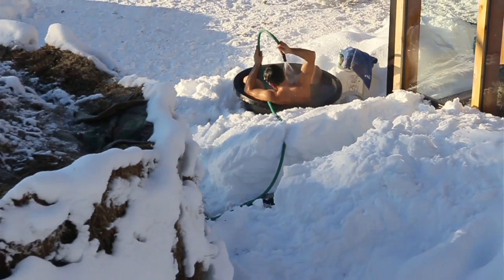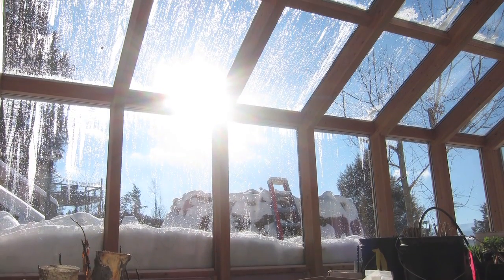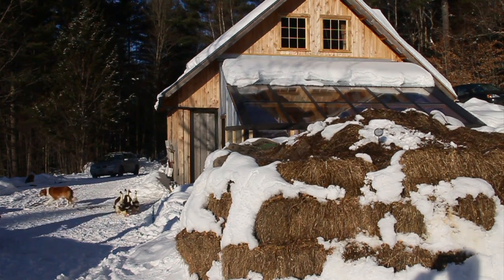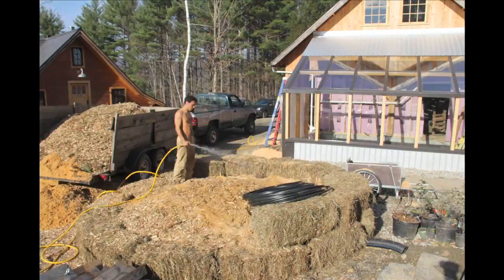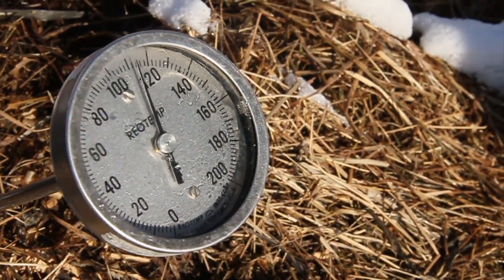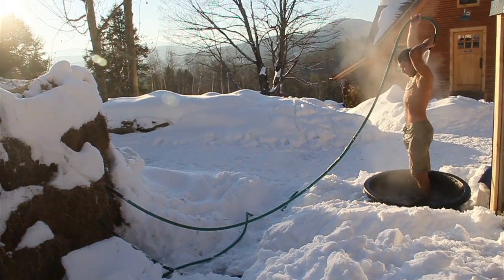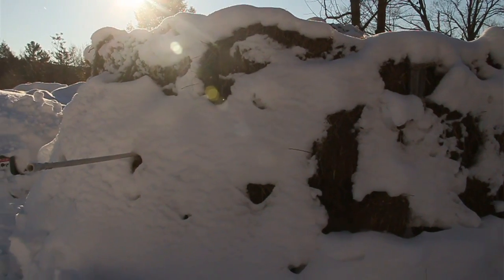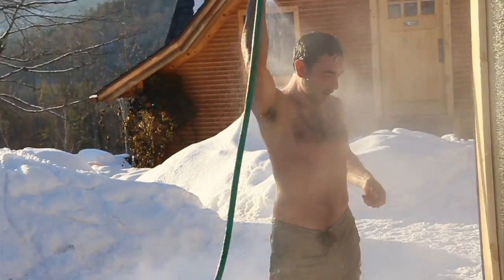Combustion-Free Hot Water at the Whole Systems Research Farm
Testing the first generation of Jean Pain woody-compost water-heating mound at Whole Systems Design's Vermont hill farm.  We are now 2 months into testing our first mound and the results are astounding with hot water able to be harvested from the mound at a rate of about 1 gallon/minute at 120 F continuously, or cycles of 145F water harvested in 30 gallon amounts.  We will be using this mound to make soil for the gardens and fruiting perennials on the farm and for in-soil bed heating of our greenhouse for season extension.  Details on how to make these and other resiliency systems are in our workshops and in forthcoming videos released on our website, wholesystemsdesign dot com, these video channels, and announced on the Whole Systems Design and Bright Blue Facebook pages.